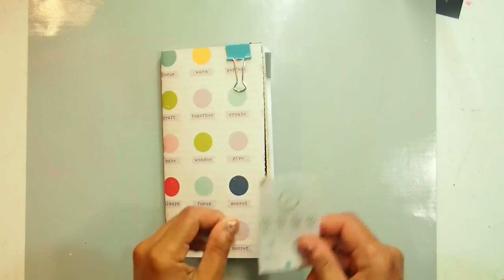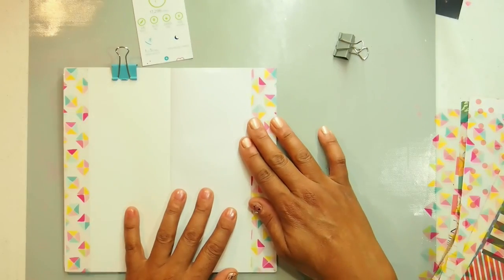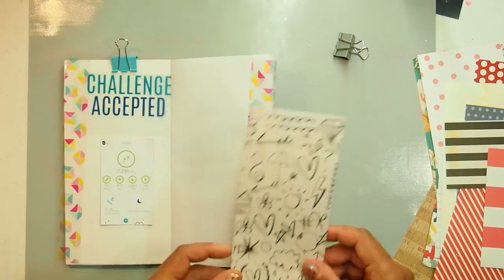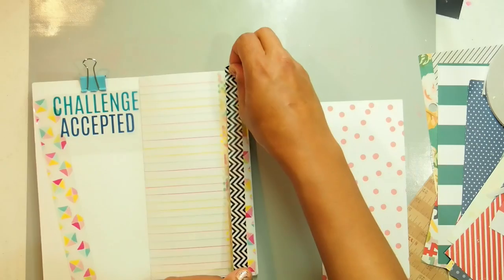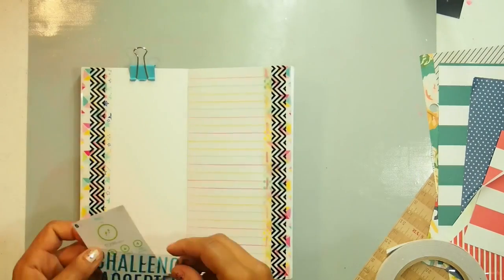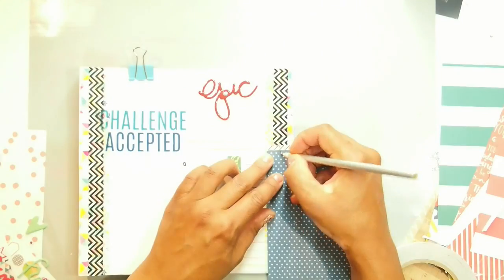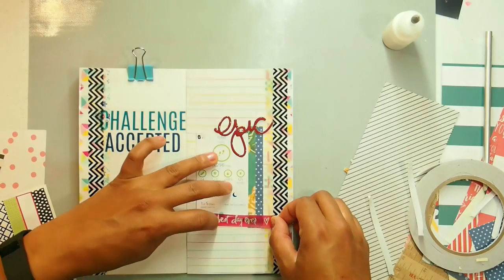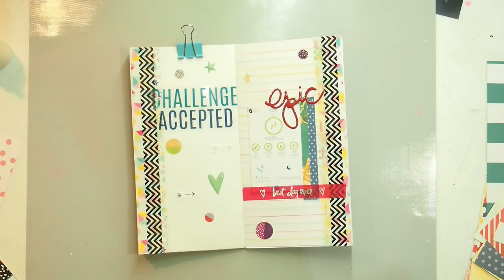TN Memory Keeping Layout ~ Epic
Hi everyone,

I'm back today with my next layout in my TN memory Keeping Series.

Today is an ode to my Fitbit Adventures :)

In this layout I use mainly scrap patterned paper and layer with a acetate and washi tape.

I am working in my DIY TN Inserts.

Do you have a Fitbit? Whats your daily goal and how often do you smash it?

xxAmira